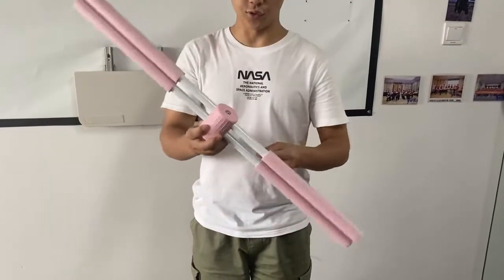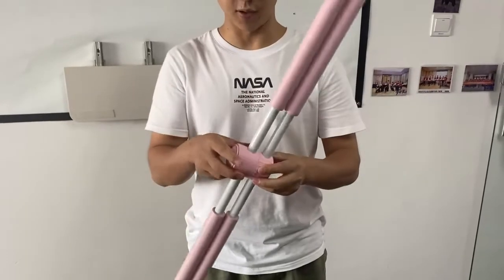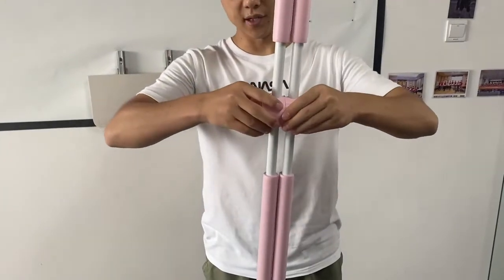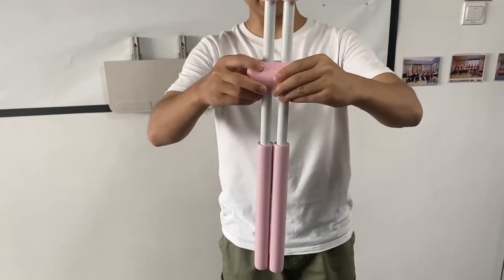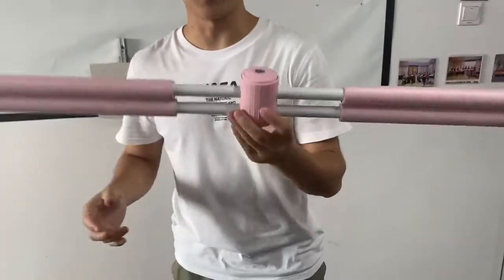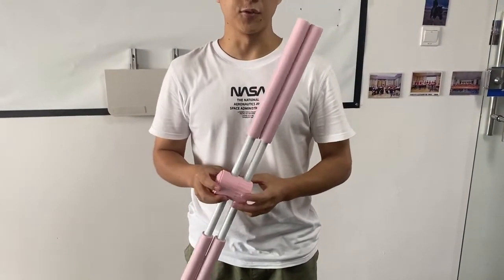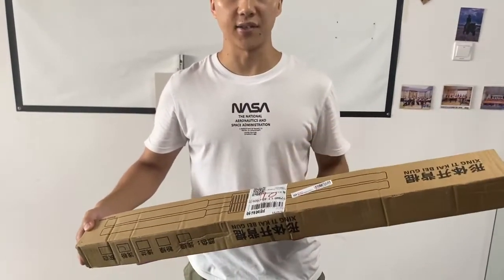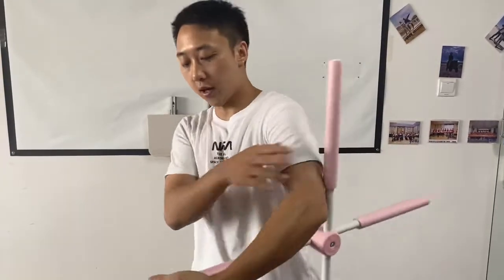Yoga Back Open Stick